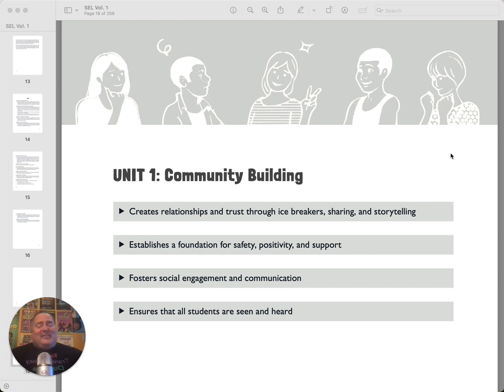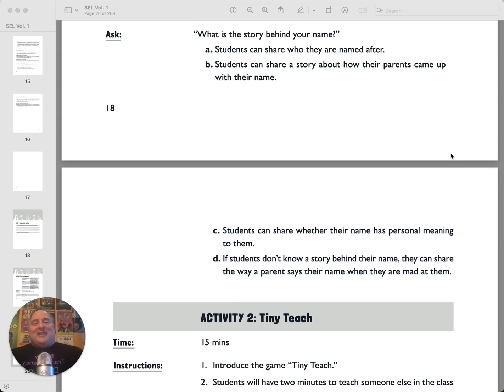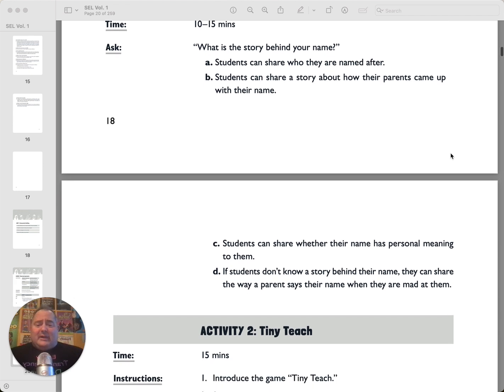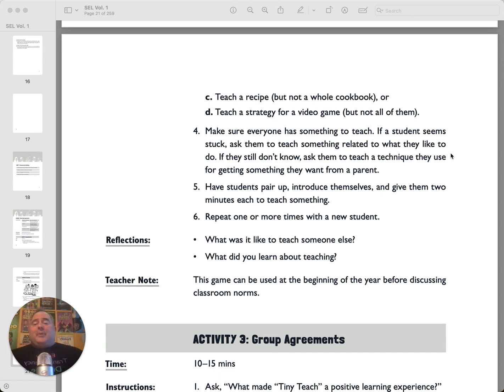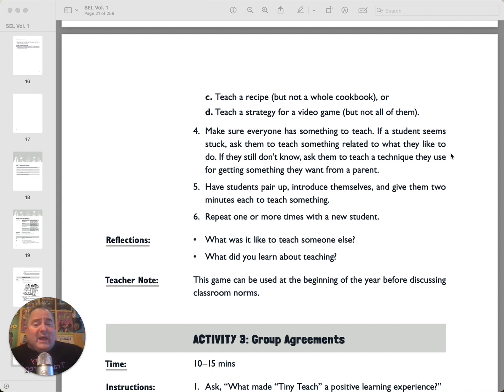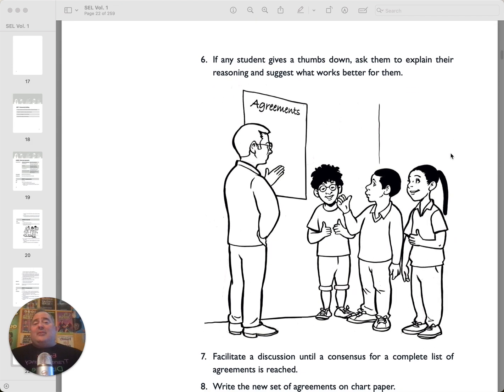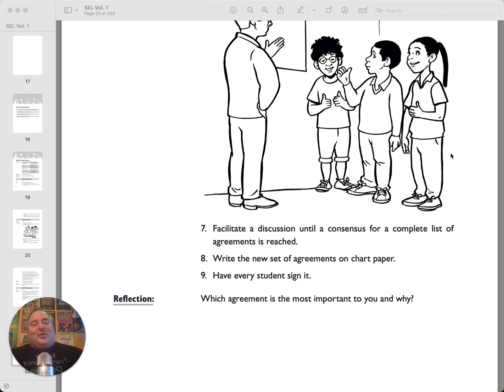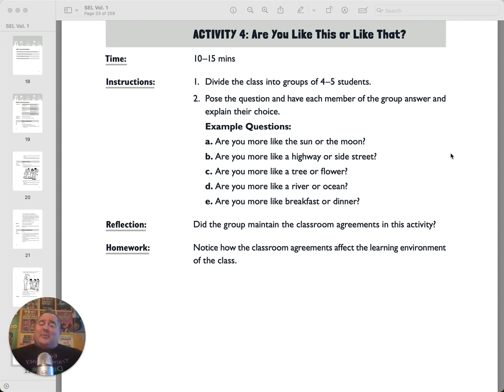Lesson 1: Community Building